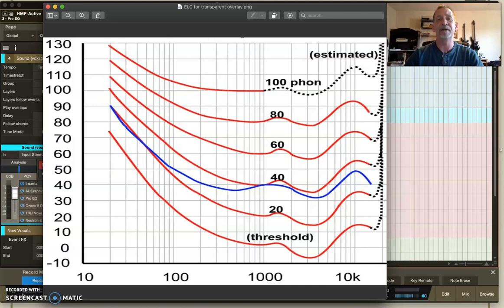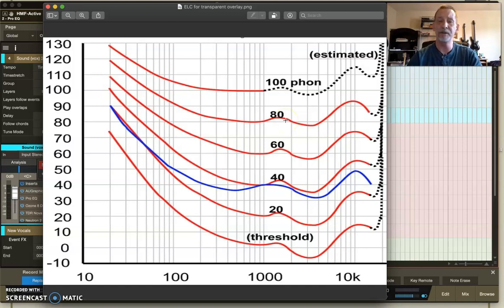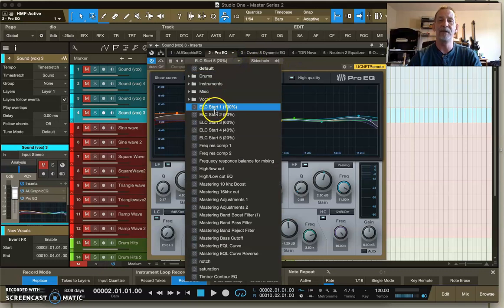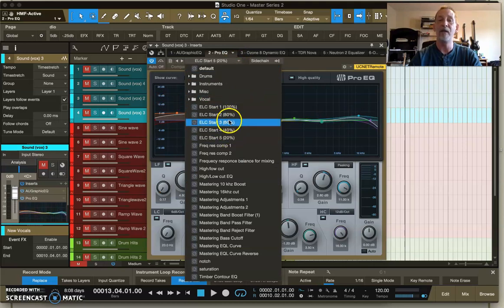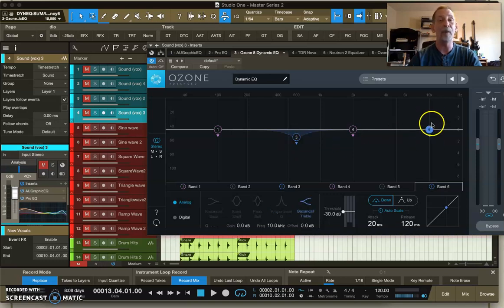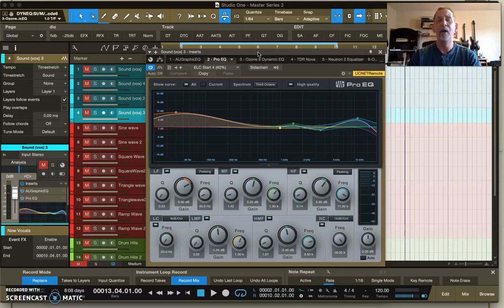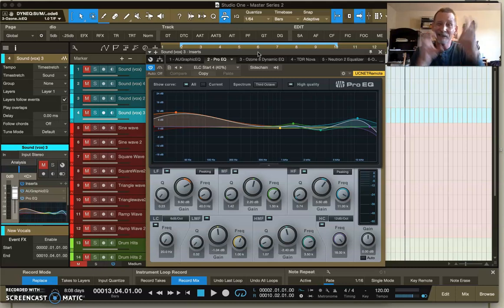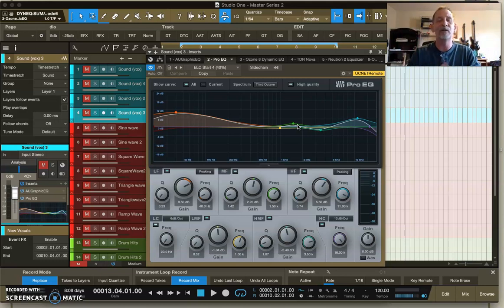Master Series 2; 55; Basic Processors 4; Equalizers 3; Equal Loudness Contour, Different Situations